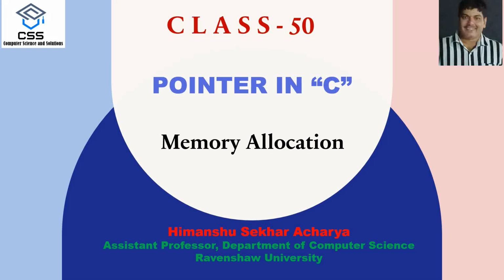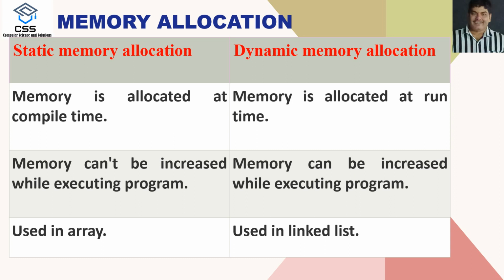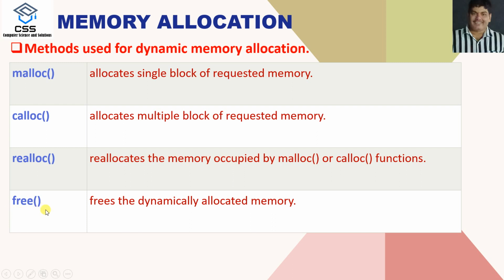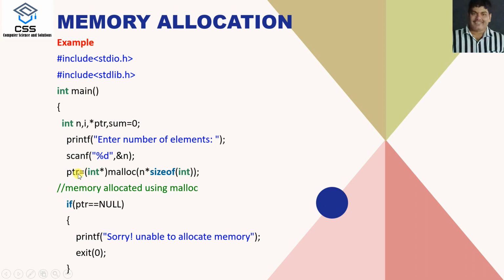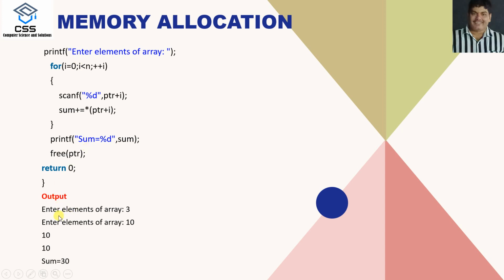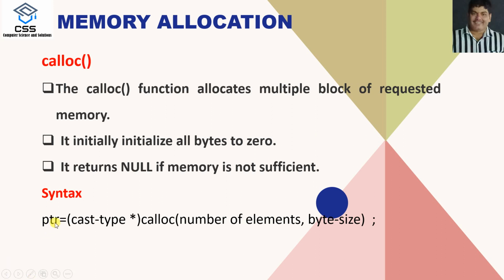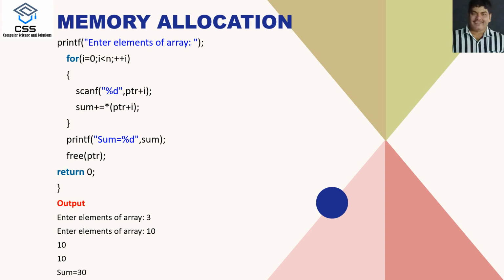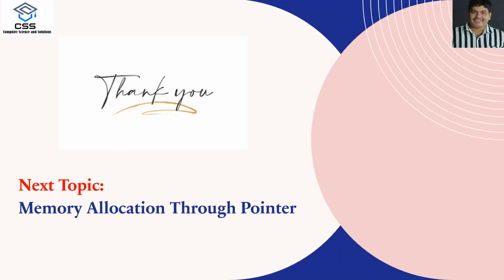Memory Allocation || Programming in C || Computer Science and Solutions